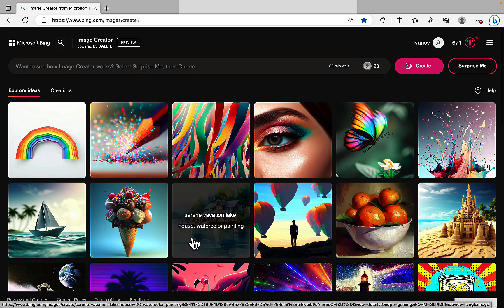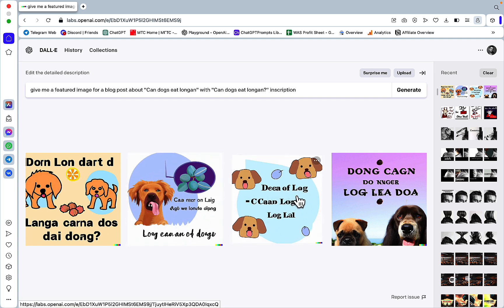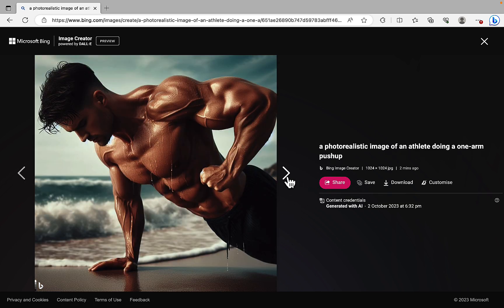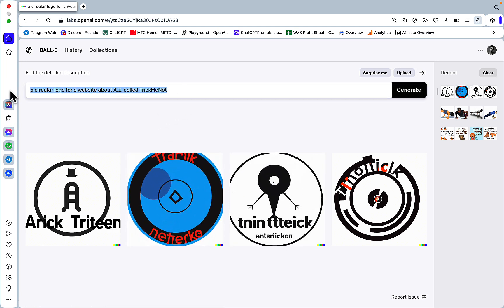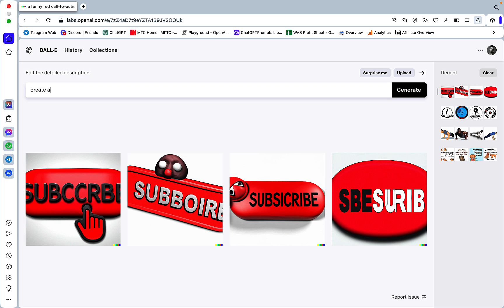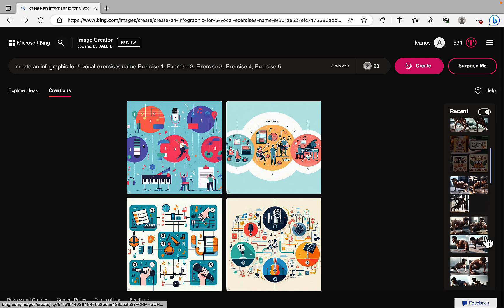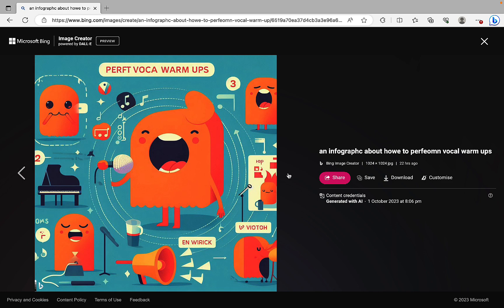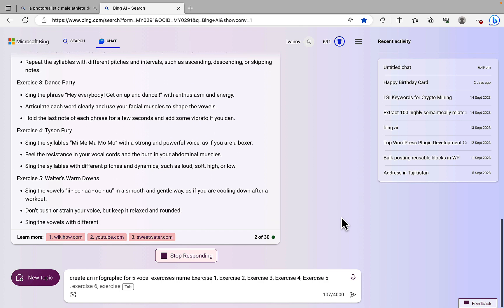🔥DALL-E 3 is OUT and it's FREE [Logos, Text, Infographics]